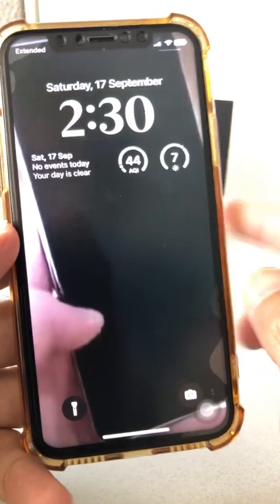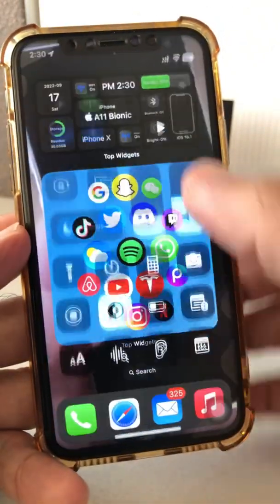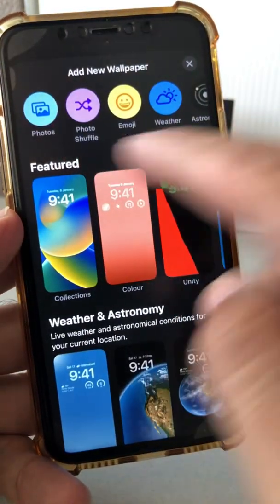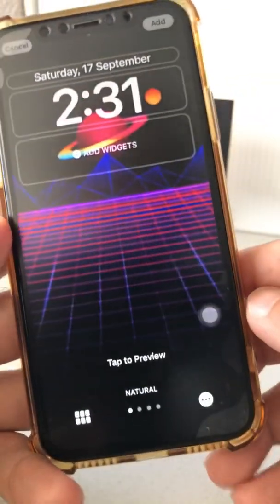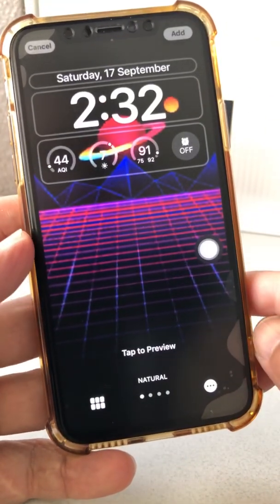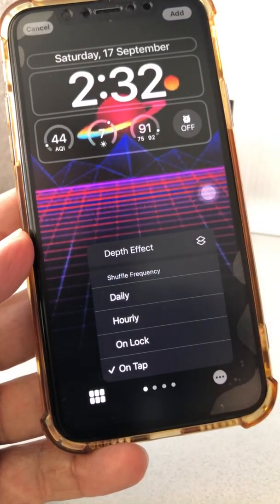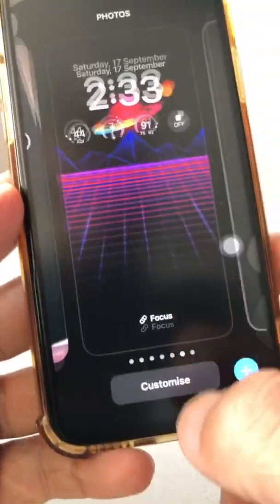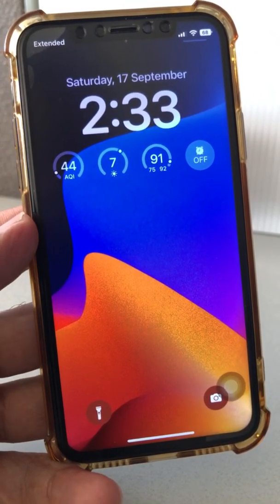How to automatically change iPhone wallpaper (iOS 16)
How to automatically change iPhone wallpaper (iOS 16 feature)